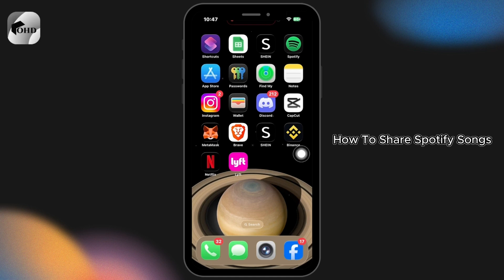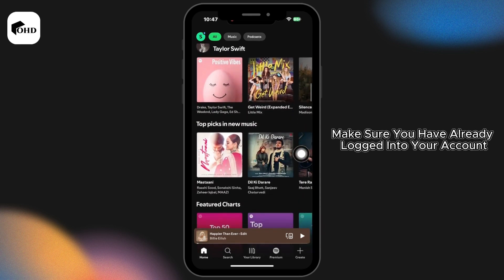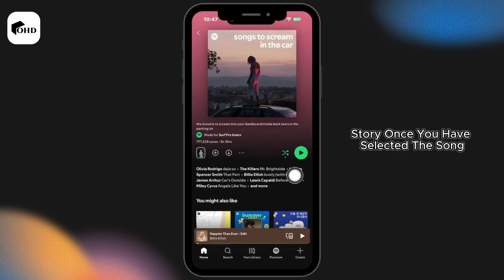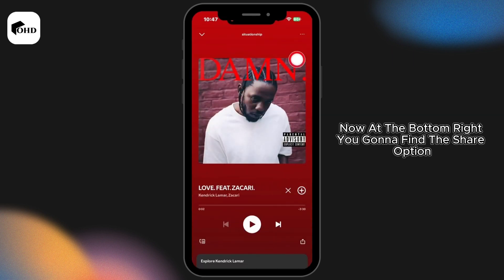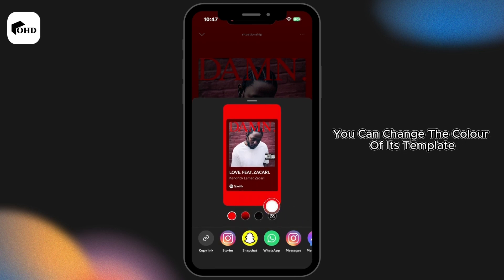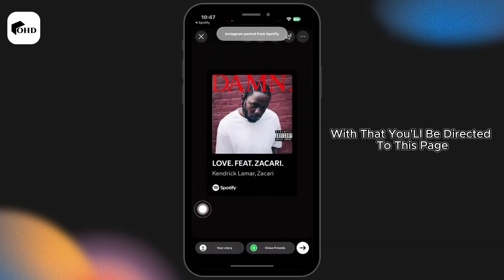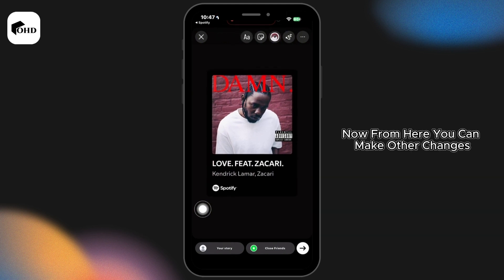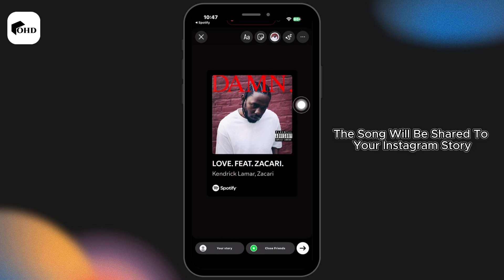How to Share Spotify Songs with Sound to Instagram Story (2025 Update)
Want to share your favorite Spotify songs with sound on your Instagram Story? This 2025 tutorial shows exactly how to make your Spotify music play on Instagram Stories—step by step.

⏱️ Timestamps:
0:05 – Open Spotify & Select Your Song
0:35 – Tap ‘Share’ and Choose Instagram

📌 What You’ll Learn:

How to share Spotify music directly to Instagram

Steps to ensure the sound plays in stories

Fix Spotify story share not working

Best settings for Spotify-Instagram integration

2025 tips to keep music previews active